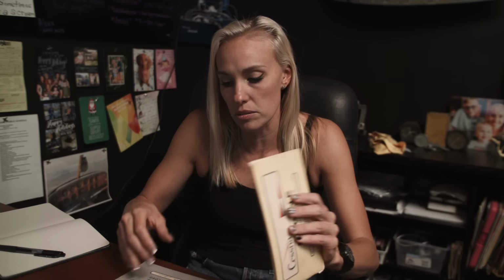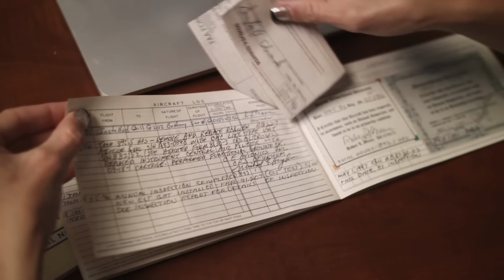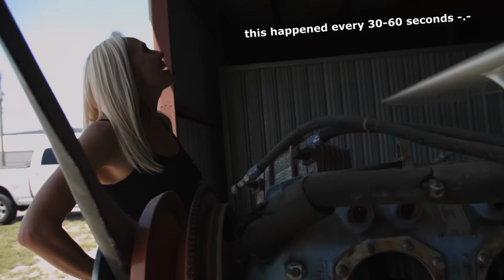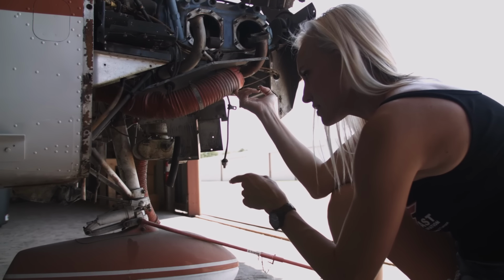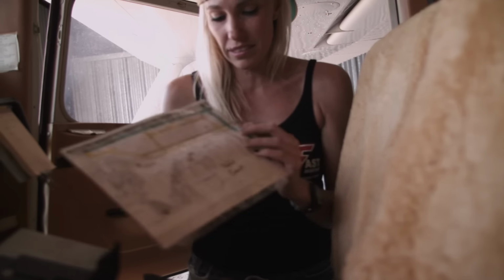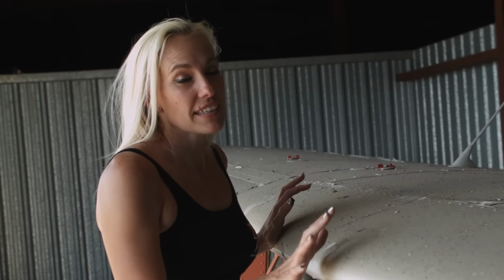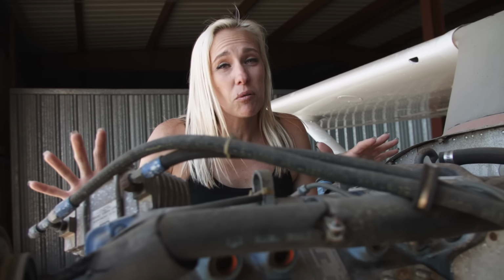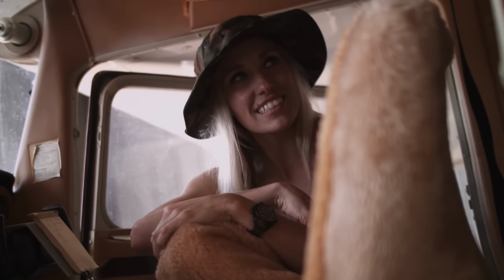I BOUGHT AN AIRPLANE! Some Assembly Required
I found a lonely 1977 Cessna 152 at the airport and decided to NOT part it out. (I know, I know, shocking)

Her name is Peachy

This is the start of a mini series for Peachy. Yes, the squawk list is long, but worth it for such a LOW time C152. So many things to do that I don't go over in the video, including ADSB.

And yes, I know I said "SO" a lot, so there is a counter.

As always, stay till the end to watch the bloopers. It's always a good time making fun of myself.